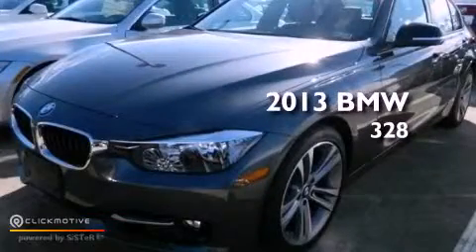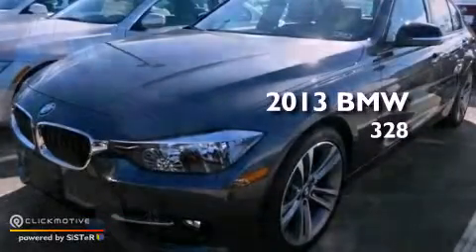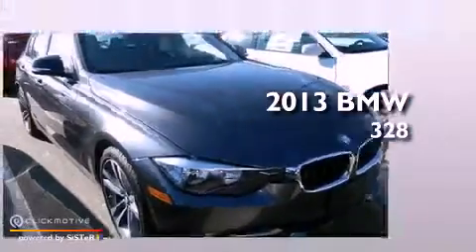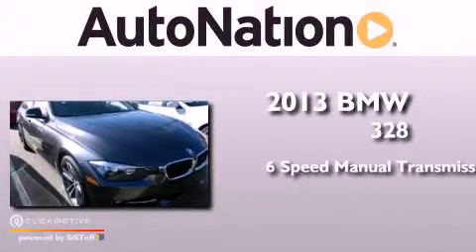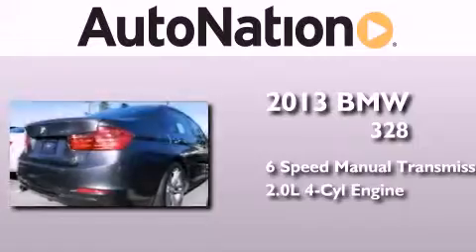2013 BMW 328i The Woodlands TX 77384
Year : 2013
 Make : BMW
 Model : 328i
 Engine : Turbocharged Gas I4 2.0L/122
 Trans . : Manual
 Exterior : Mineral Grey Metallic
 Miles : 10
 Interior : Black